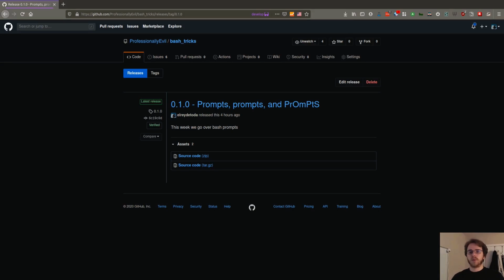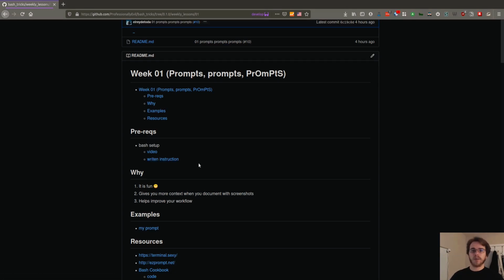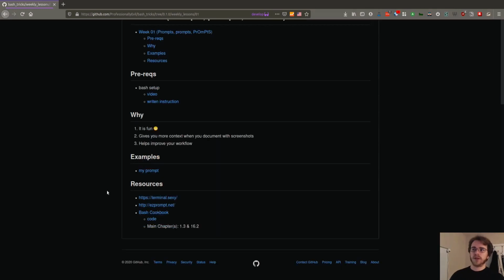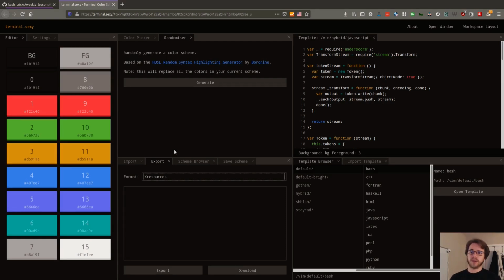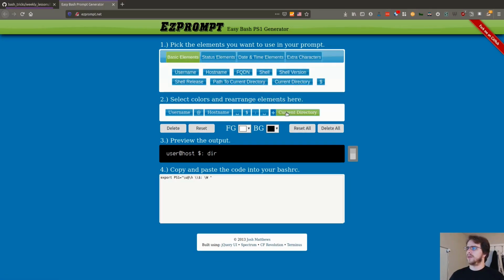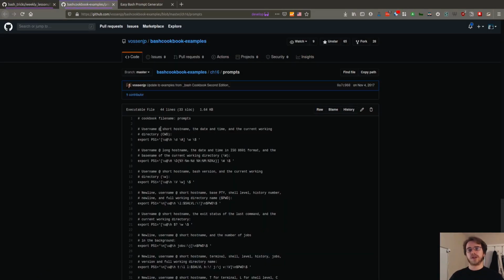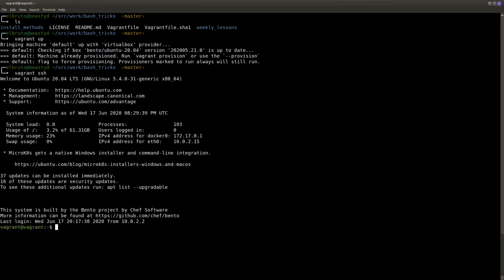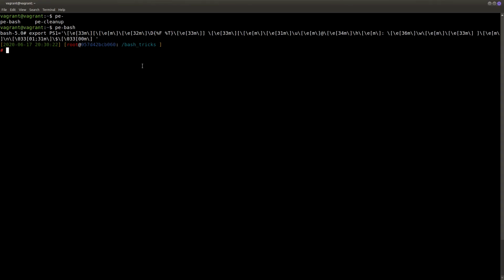Bash Tricks 01: Prompts, prompts, and PrOmPtS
For this weeks Bash Tricks update, Alex Rodriguez will teach you how to utilize Bash prompts and why they are important.

Timestamps:
0:00:00 - Introduction with Alex Rodriguez
0:00:30 - Jump into the code of the week: Bash Tricks 01: Prompts
0:01:00 - Use Bash Setup from Bash Tricks 00
0:01:30 - Why are Prompts important?
0:03:00 - Show examples of resources
0:07:55 - Examples of Prompt
0:08:25 - Vagrant Terminal
0:09:10 - Aliases and Docker Containers
0:10:30 - PS0 prompt
0:12:00 - Wrap up - Questions, Comments, Suggestions
0:12:43 - End